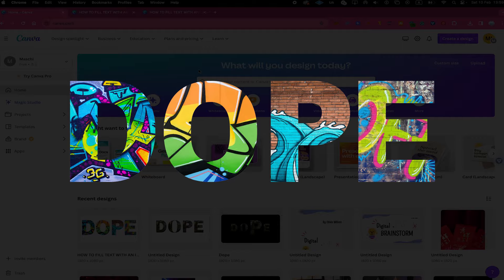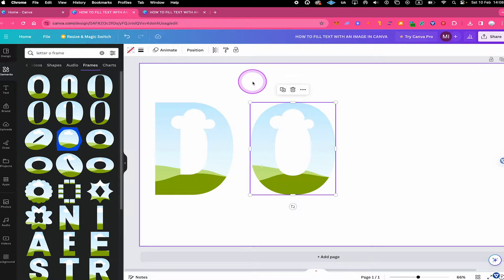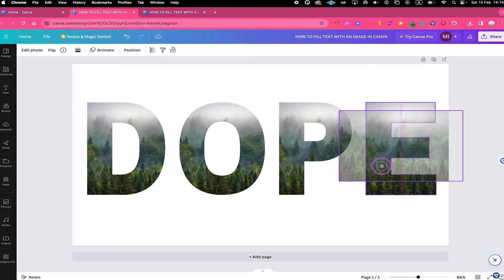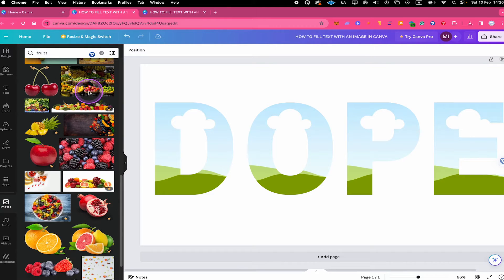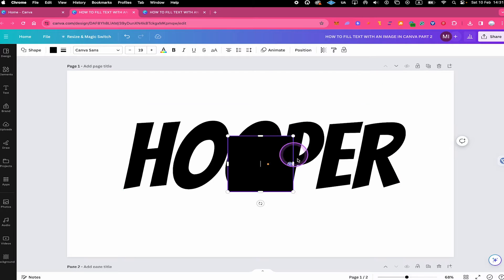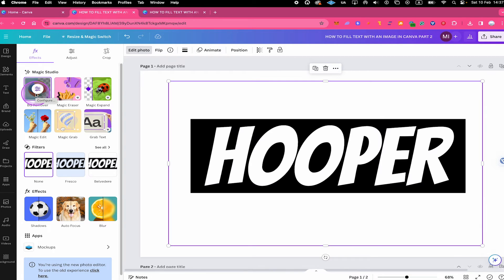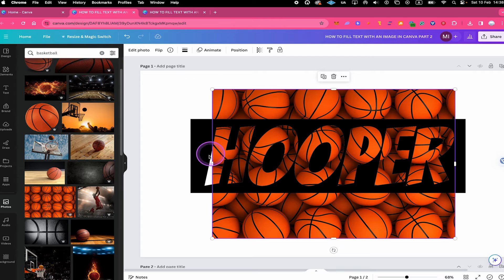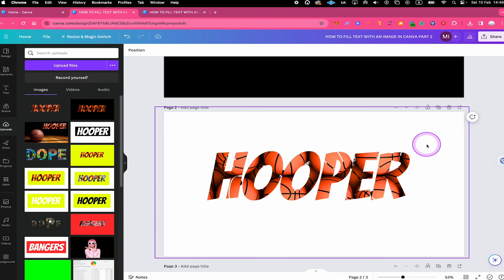How to Fill Text with an Image in Canva Free & Pro (2024)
In this tutorial you will learn how to fill text with an image in Canva Free & Canva Pro. First, we will fill one letter with an image, then we will fill a whole text (word) with it. I will show you how to do these both in Canva Free as well as Canva Pro.

If after watching this video you still need help with it, feel free to join our Free Telegram Support Group right here: